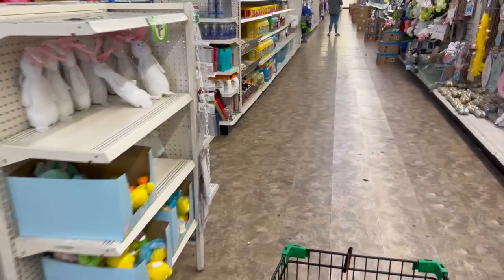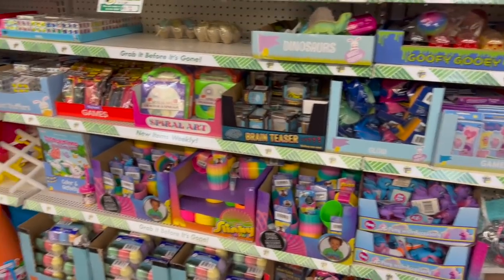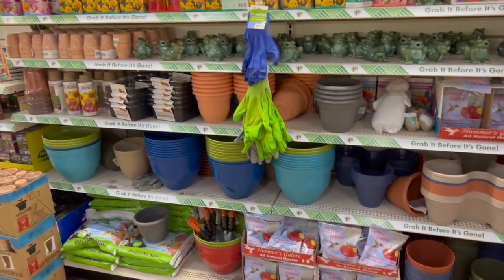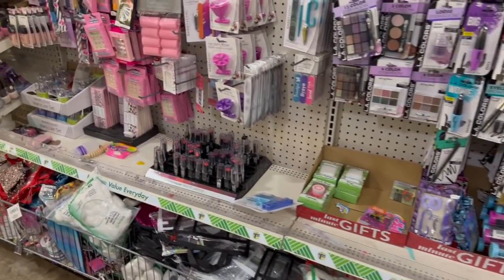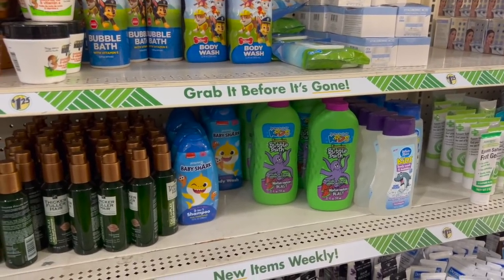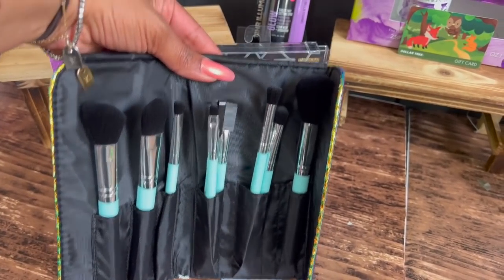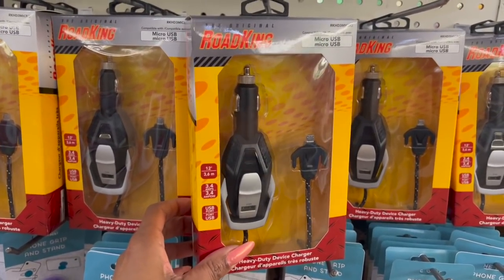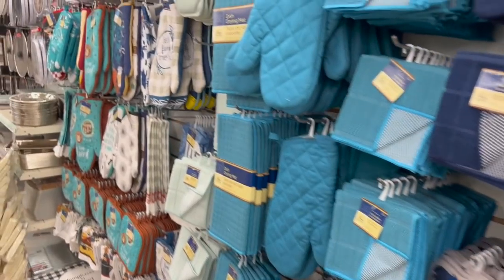New Dollar Tree Shop w/me✨NEW✨at Dollar Tree💰Dollar Tree Jackpot Finds💰 Dollar Tree Walkthrough 2022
new at dollar tree. new dollar tree shop w/me 2/25. dollar tree jackpot finds. dollar tree walkthrough 2022. dollar tree walkthrough. new dollar tree jackpot. whats new at dollar tree. couponing for a cause dollar tree. new at dollar tree 2022. easter 2022. couponing for a cause. dollar tree. dollar tree new finds 2022. Make sure you hit the like button and subscribe if you like Dollar Tree Walkthroughs, Dollar Tree Hauls, 99 Cents Only Stores Shop with me and overall Money Saving ideas, it's all about couponing for a cause. Thank you so much! To all The 99 and Dollar Tree shoppers thank you for always supporting me and helping me along the way!  True queen of the 99 cent store  Queen of the Dollar Tree.  New Dollar Tree Shop w/me✨NEW✨at Dollar Tree💰Dollar Tree Jackpot Finds💰 Dollar Tree Walkthrough 2022

ALL  Winners will have 5 days to claim their prize.
YouTube is not a sponsor of this contest by claiming this prize  you  release YouTube from any and all liability related to this contest.

Timecodes
0:00 - Intro
0:48 - new at dollar tree
3:37 -  dollar tree walkthrough 2022
6:20 - new finds at dollar tree
8:50 - shop w/me dollar tree 2022
10:17 - whats new at dollar tree
11:20 - couponing for a cause dollar tree
12:00-  dollar tree jackpot finds
13:00 - dollar tree walkthrough 2022
14:10 - spring 2022 dollar tree
15:00 -new at dollar tree
16:00 - shop with me dollar tree 2022
17:00 – easter 2022 dollar tree
18:00 - dollar tree new finds 2022
20:00 - dollar tree browse w/me
24:00 - outro

OTHER MUST WATCH VIDEOS:
✅All ⭐️NEW⭐️ at Family Dollar ~ Shop w/me Family Dollar 2022 ~ Family Dollar Shopping all NEW Finds!
✅New at The 99 Cent Only Store ~ Shop with me at 99 Store ~ ✨NEW✨Easter Spring Name Brands & More
✅NEW Marshalls Shop with me Feb 2022 ~ Marshalls NEW Arrivals ~ Shop w/me Marshalls 2022 ~ Rae Dunn
✅🌟New🌟Daiso Japan Shop w/me Feb 2022 ~ Browse w/me Daiso ~ Whats NEW at Daiso ~ Japanese Dollar Store

pookiesview
Reis world
Pretty and Flawed
Pookies View
Sandras Hauls